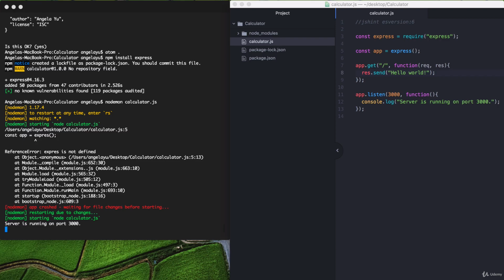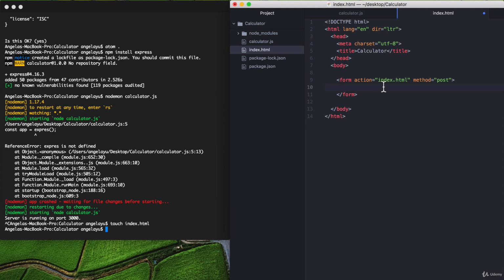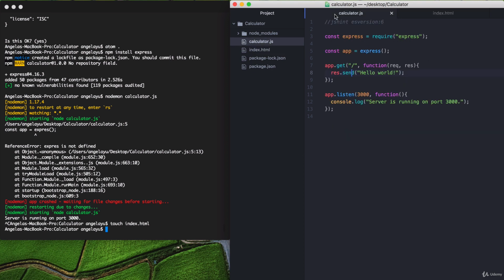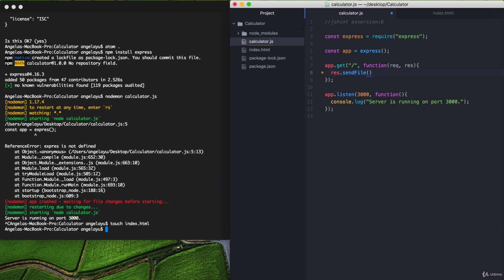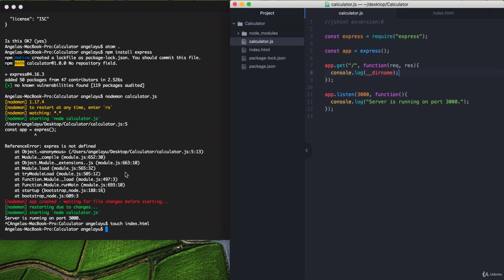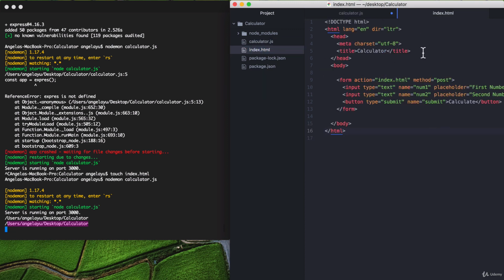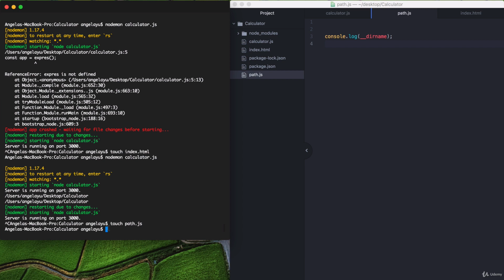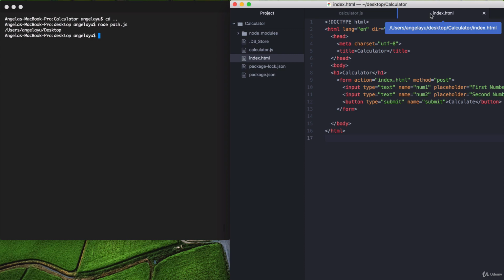Responding to Requests with HTML Files